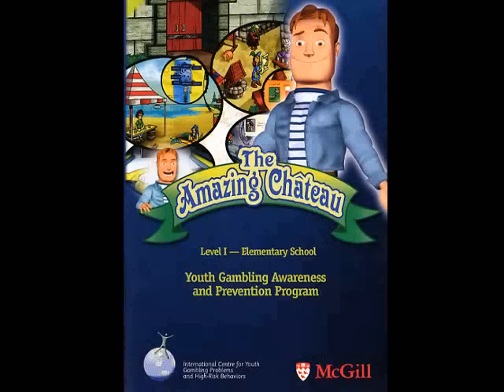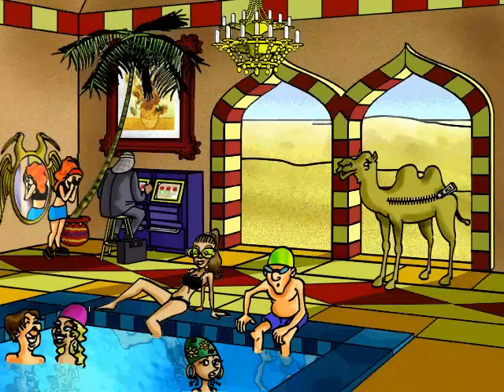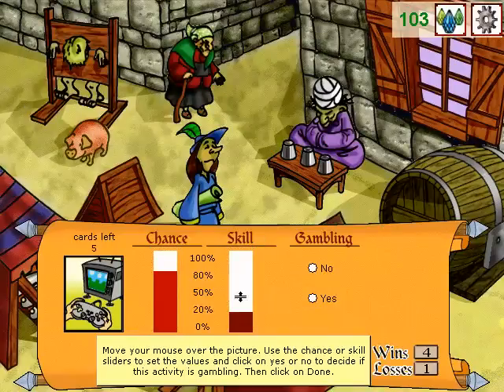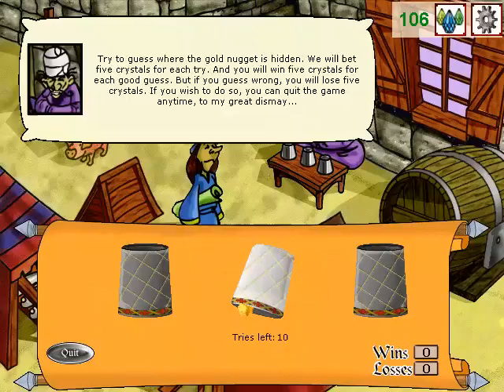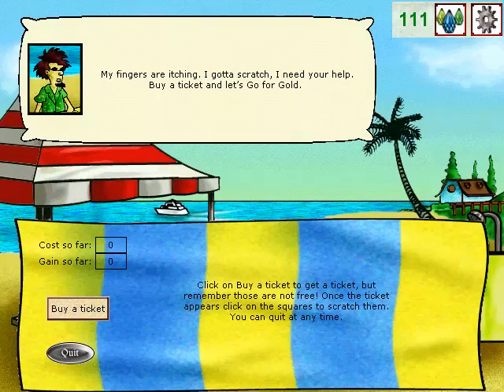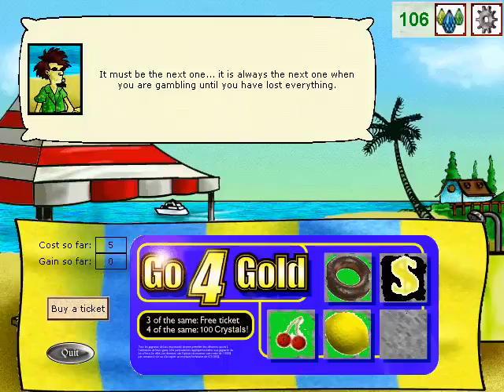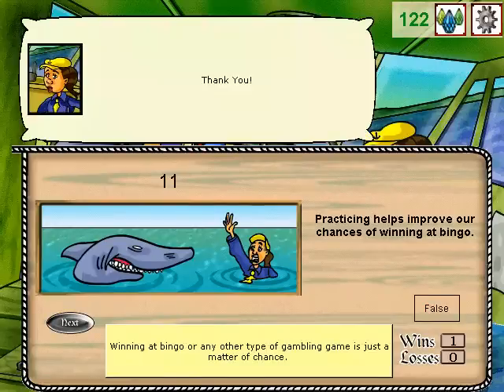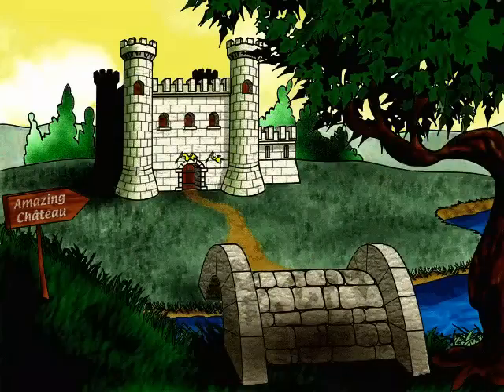Amazing Chateau Trailer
International Centre for Youth Gambling Problems - Amazing Chateau Trailer